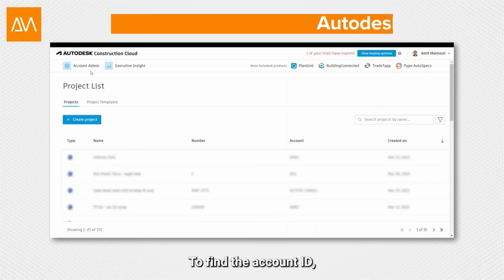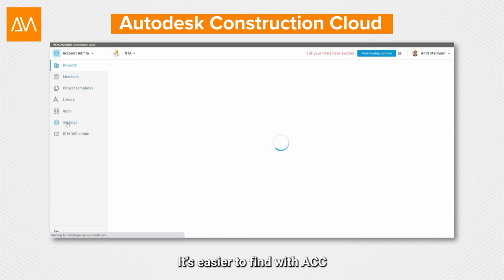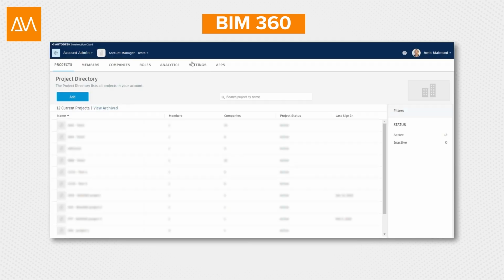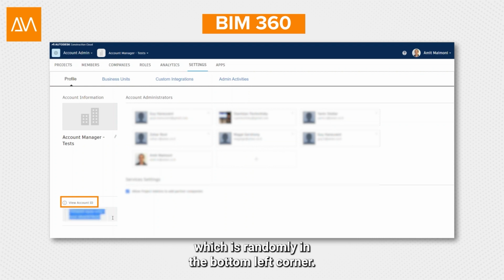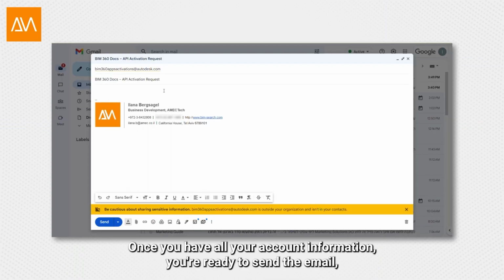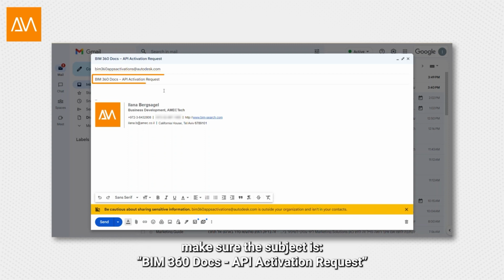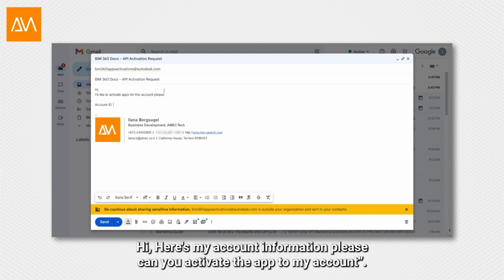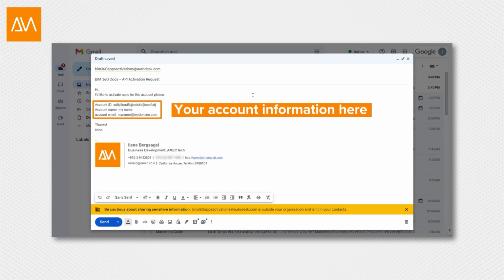The apps tab is missing! How to add apps to your Autodesk account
If you have encountered problems adding apps (or Autodesk Partner Integrations, as they are often called) to your Autodesk Construction Cloud or Autodesk BIM 360 accounts, this is the video for you. Follow step-by-step instructions on how to troubleshoot the most common difficulty. Get in touch if you are still struggling!

For instructions on how to find your Account ID see this blog post